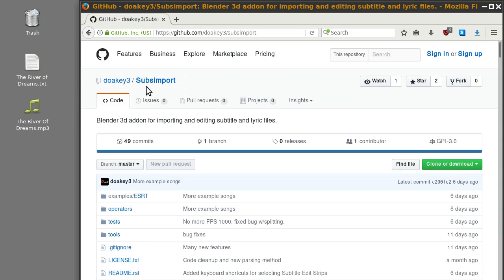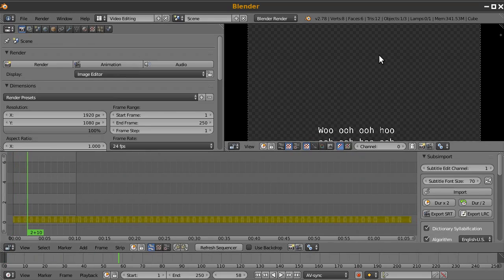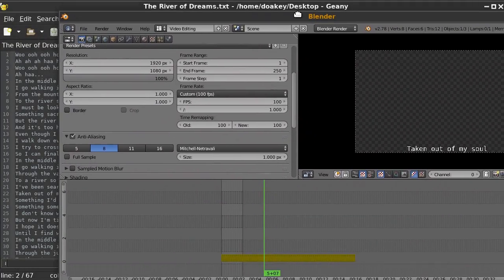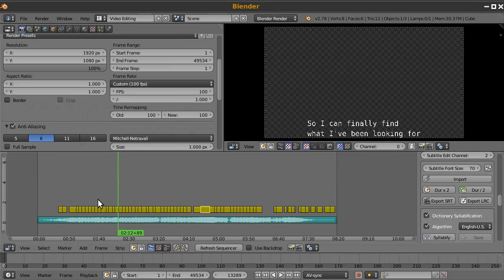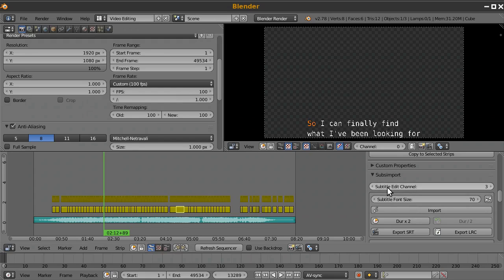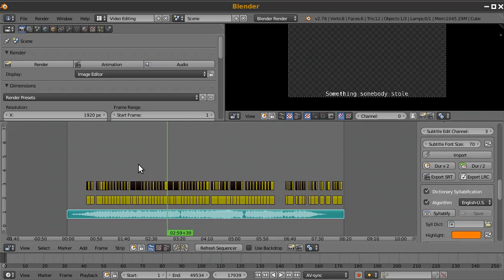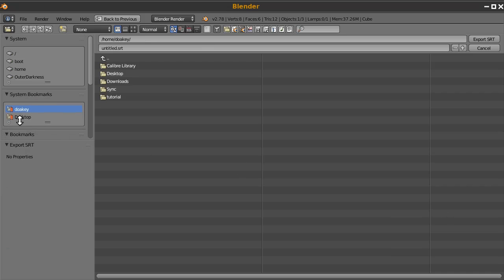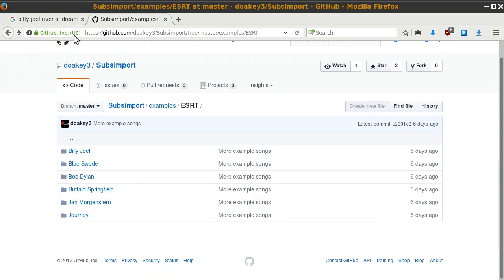Subsimport Updated Tutorial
A method for creating karaoke-style subtitles for songs/videos with Blender.